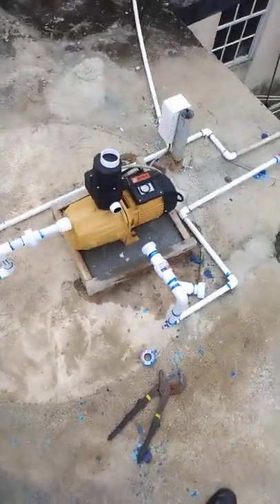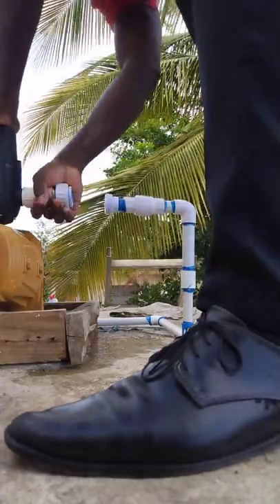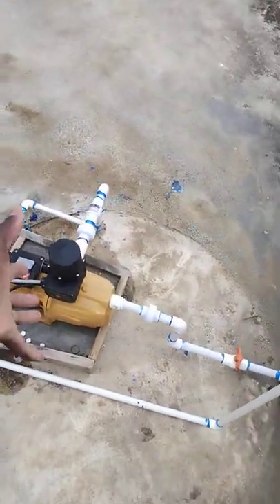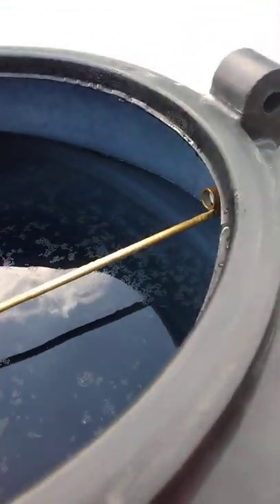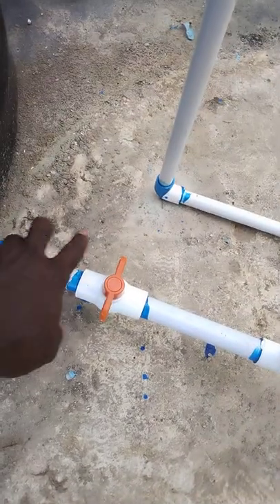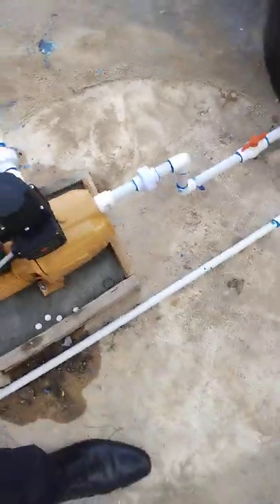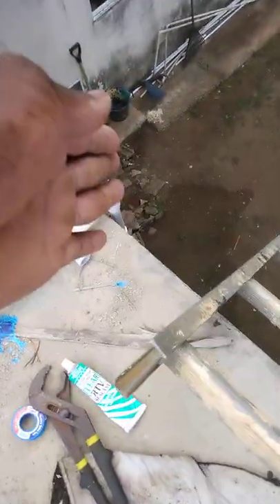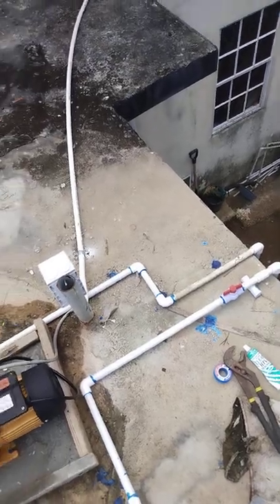How to install a water tank with a water pump.